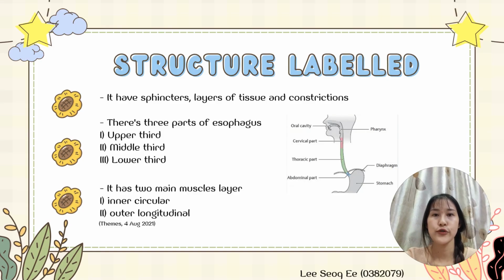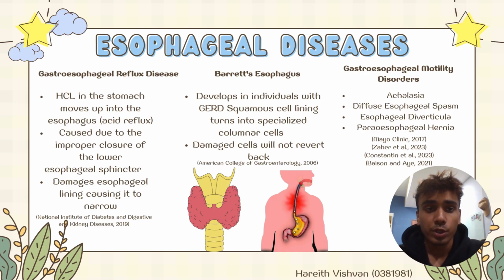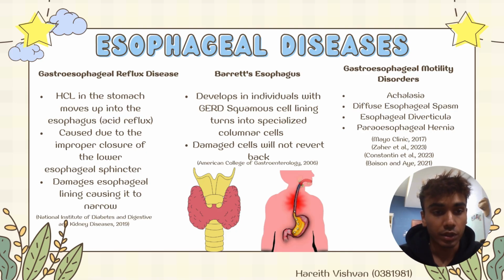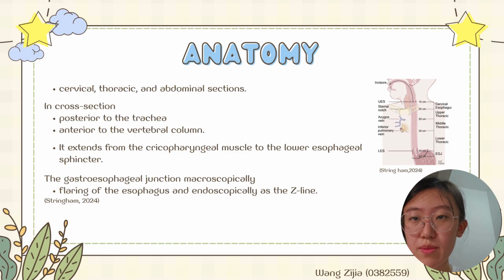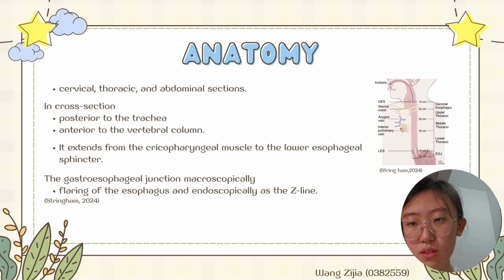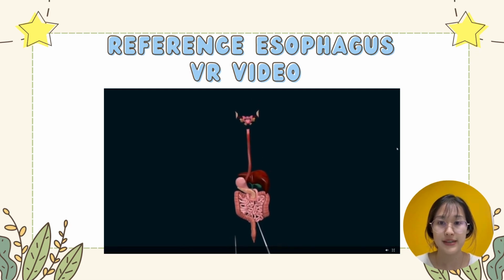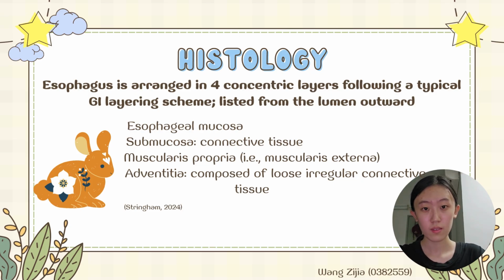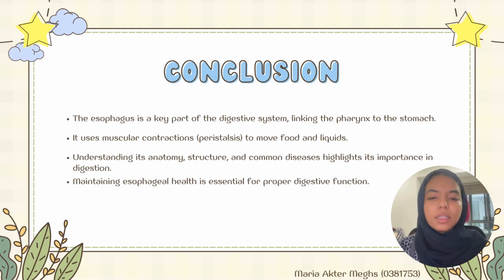BIO61904 2025 07 ESOPHAGUS Group 6